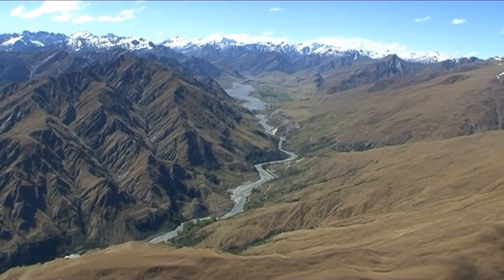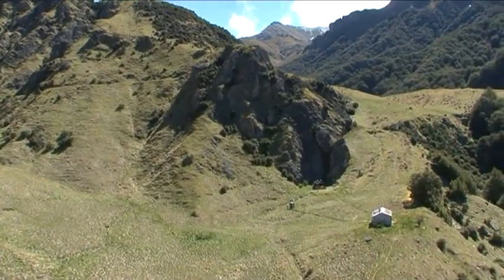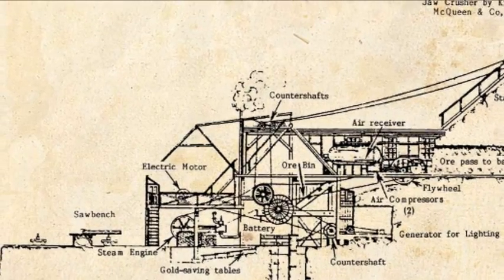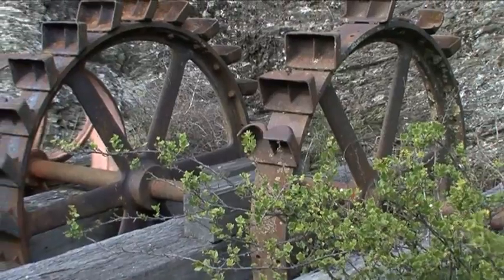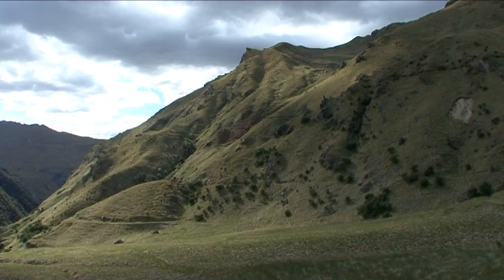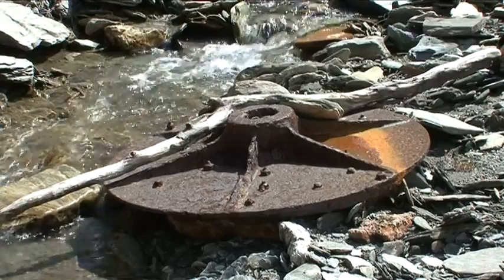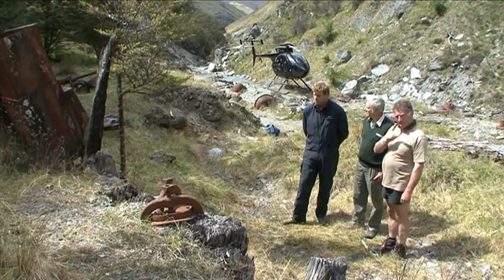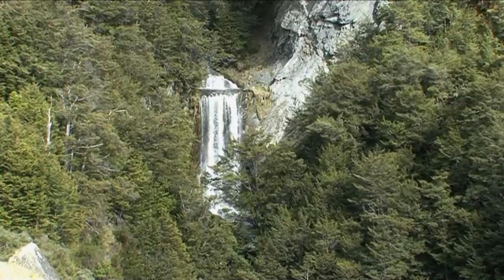BULLENDALE HYDRO PHOENIX MINE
The historical hydro electric power station at Bullendale in Central Otago in New Zealand's south island is certainly the first use of electricity in gold mining in the southern hemisphere and quite possibly in the world.  it supplied power to drive the stamper battery at the Phoenix mine, three kilometres away over a steep ridge in wild mountain country.  There are some interesting remains on the site which can be accessed by half a days walk from the end of the Skippers Canyon Road.  When you get there, there is a magnificent camping hut administered by the Department of Conservation.  It lies in a spectacular scenic setting, as does the Phoenix mine site a couple of hours walk away, which also has interesting remains to view.